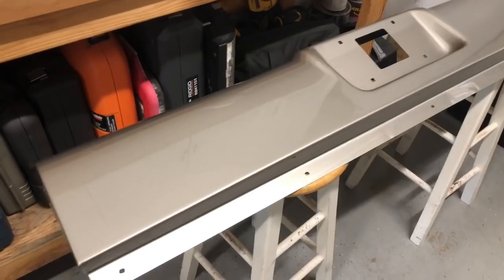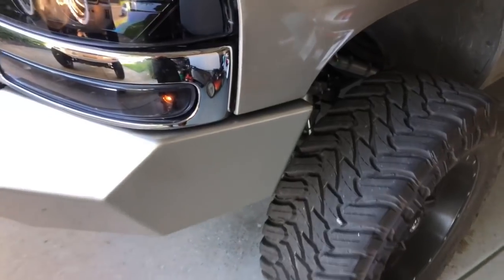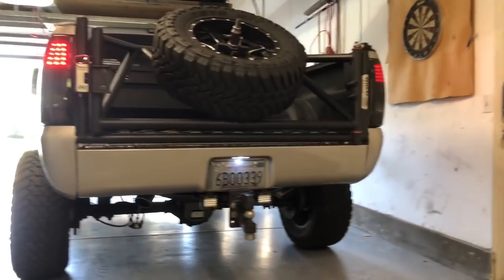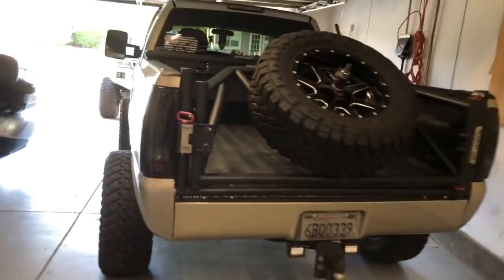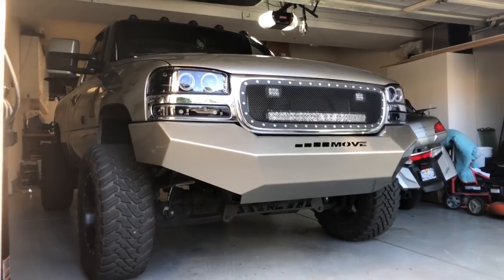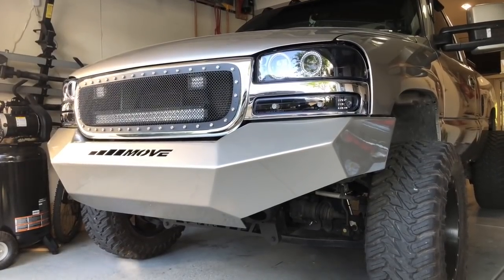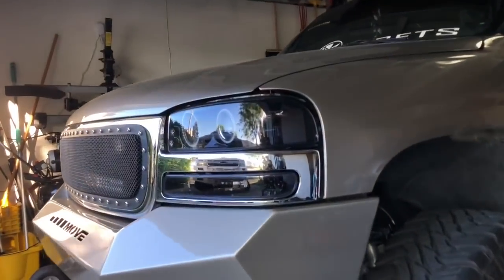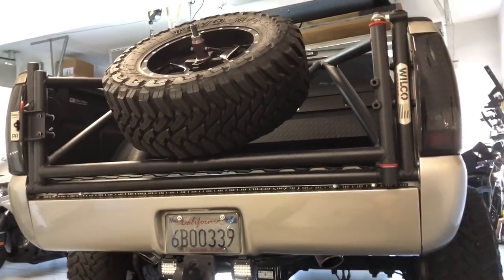Truck Gets New Color Matched Bumpers!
The newer version of my extra break light 👇🏻